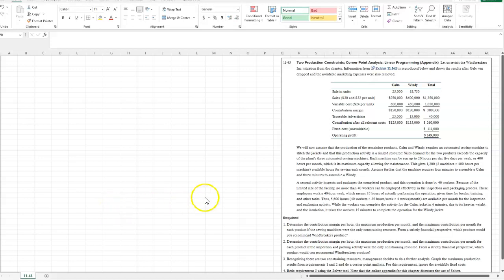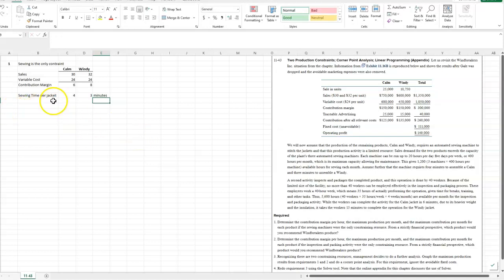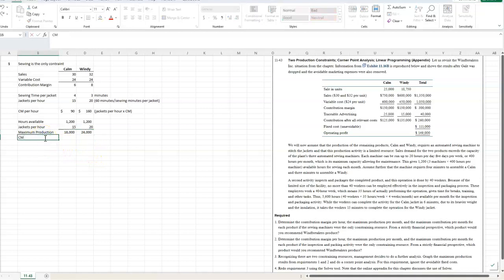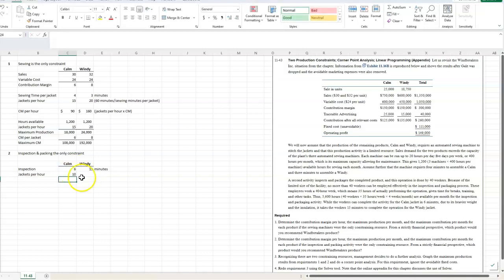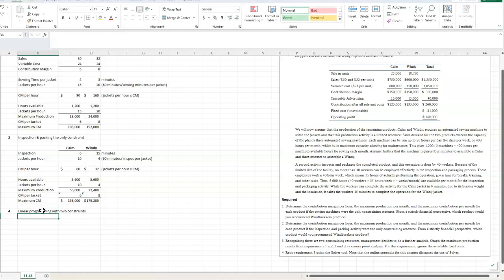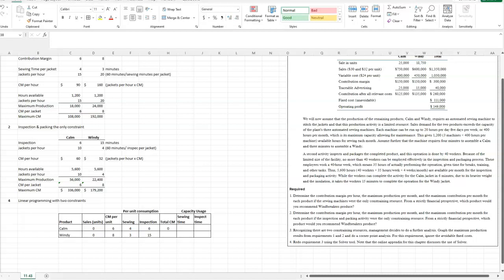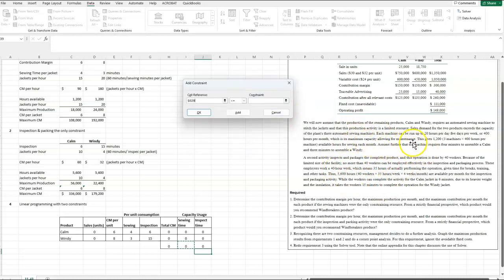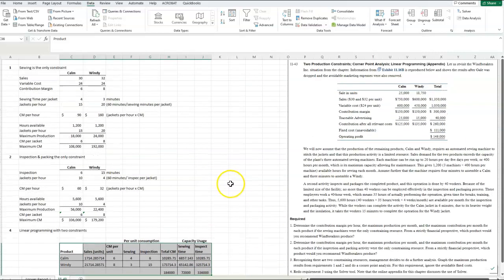ACC 233 Chapter 11 Example Day 2